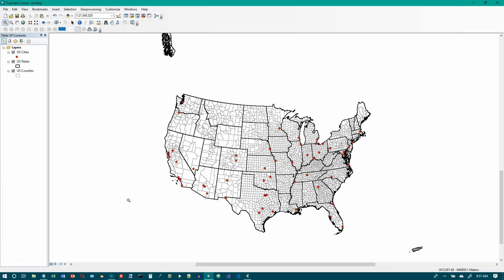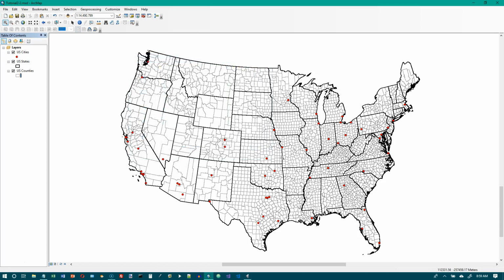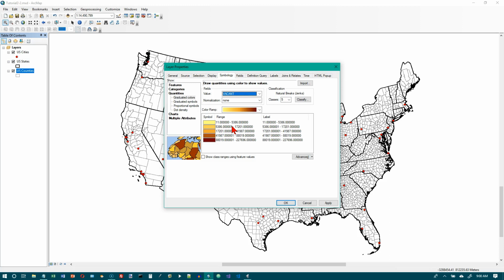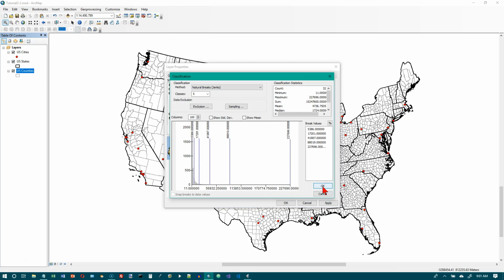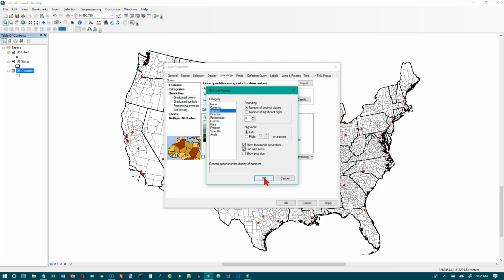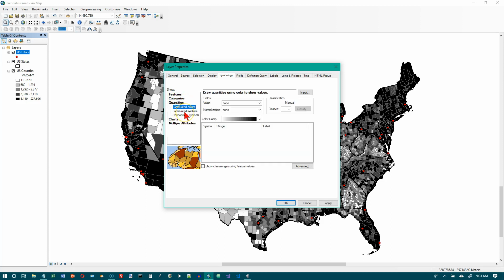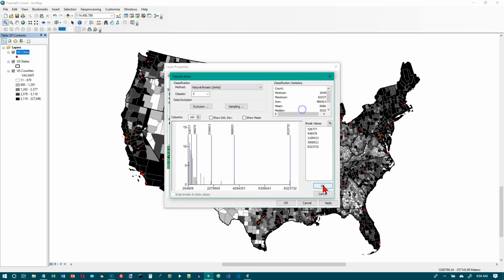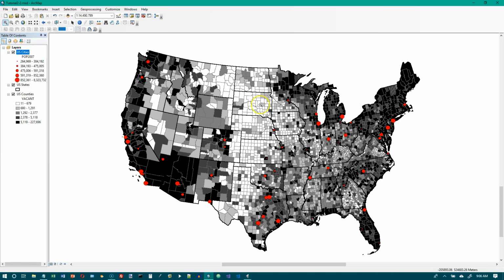ArcMap GIS Tutorial 02.02